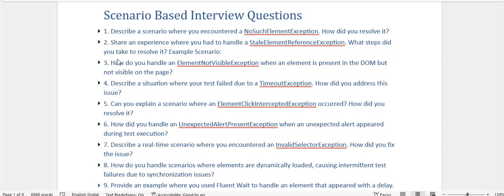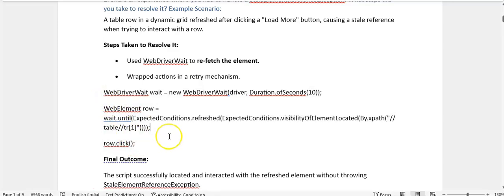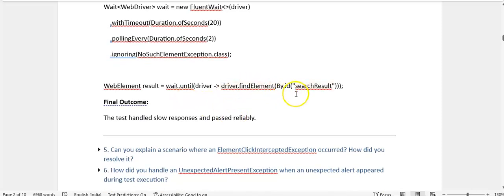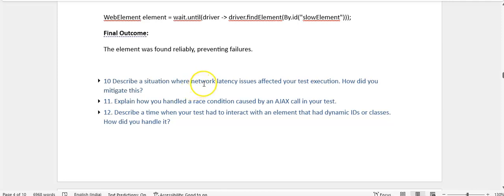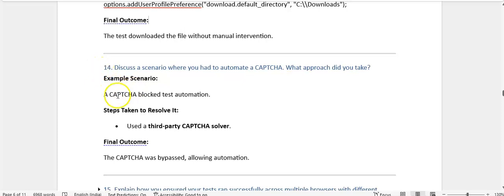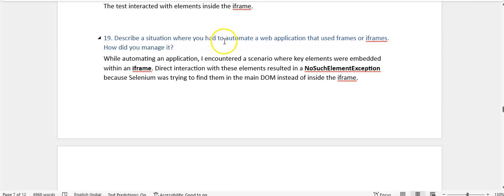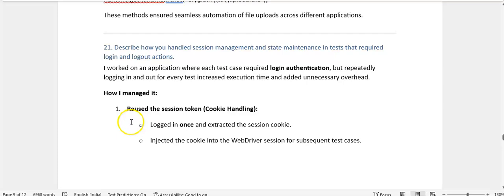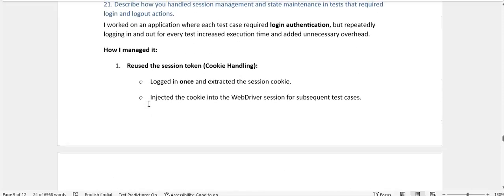Real-World Selenium Interview Scenarios & Best Answers!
🔥 Scenario-Based Selenium Interview Questions & Answers | Crack Your Automation Interview! 🔥
Are you preparing for a Selenium automation testing interview? In this video, we cover the most commonly asked scenario-based Selenium interview questions with detailed answers and real-world examples. Whether you’re a beginner, intermediate, or expert, these practical Selenium scenarios will help you stand out in your next job interview!

🚀 What You’ll Learn in This Video:
✅ Real-world Selenium automation scenarios asked in interviews
✅ Best approaches to solve tricky Selenium challenges
✅ How to handle dynamic elements, pop-ups, alerts, and frames
✅ Advanced test automation techniques with Selenium & Java
✅ Pro tips to crack Selenium-based automation testing interviews

(Add your playlist link here)

✔️ Automation Test Engineers preparing for job interviews
✔️ Manual Testers transitioning to automation
✔️ Anyone looking to enhance Selenium problem-solving skills